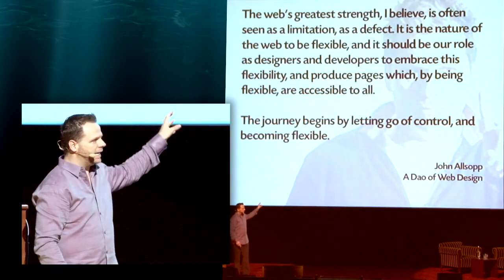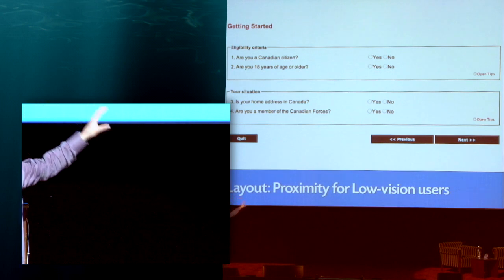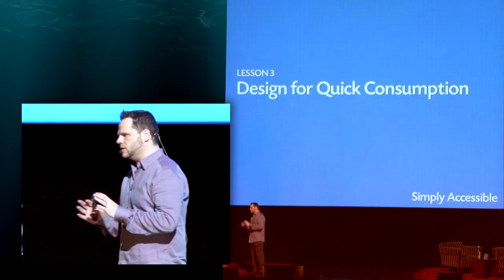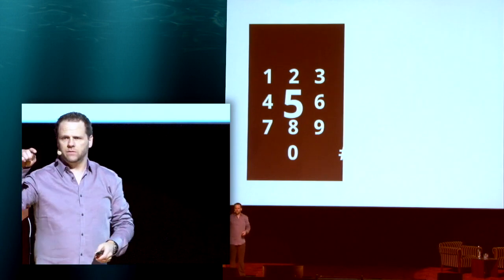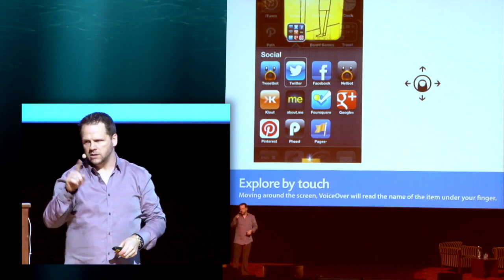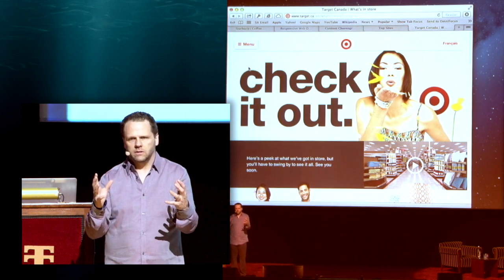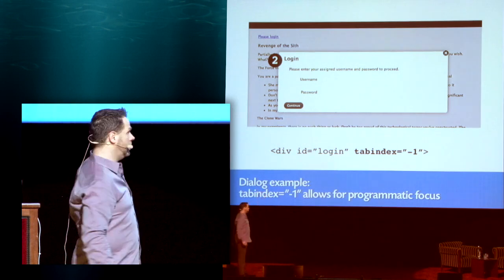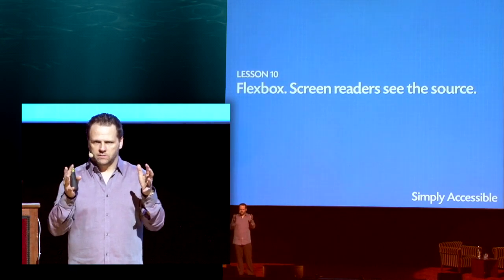Derek Featherstone | Doing Responsive Right: Accessibility Lessons from the Field | Mobilism 2013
Your mobile computing devices use technology that was originally designed for accessibility purposes. There has always been a significant overlap in terms of mobile and accessibility best practices. Rooted in simplifying and optimizing interfaces, Responsive Web Design gives us tools that help us provide a better user experience. And while there is a cross-over between mobile and accessibility and similar philosophies between accessibilty and RWD, using Responsive Web Design techniques doesn't automatically make something accessible.

Making a Responsive design accessible actually requires a deep look at design patterns, layout, interaction and more. In this session, Derek looks at accessibility issues that creep into Responsive designs, what you can do about them, and provides guiding principles for ensuring that you're creating an experience that is optimized for everyone, including people with disabilities.